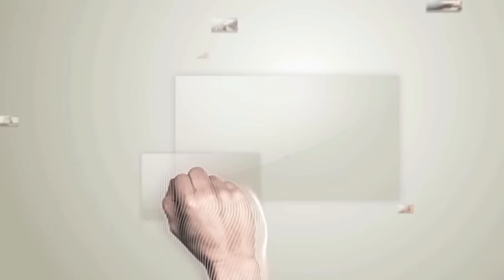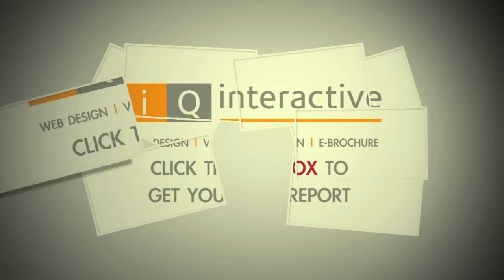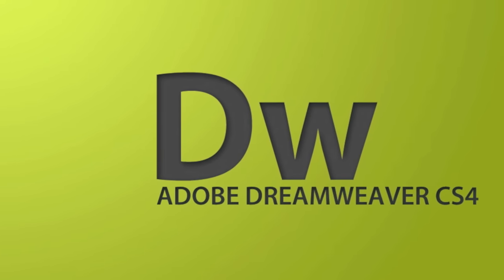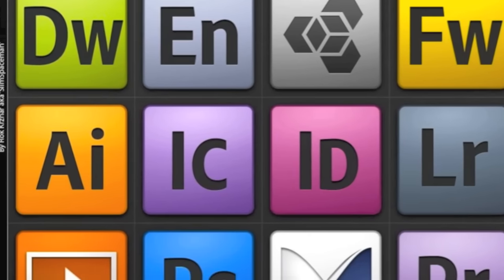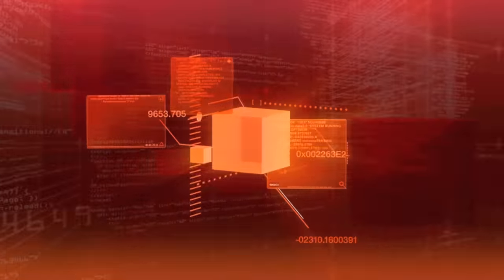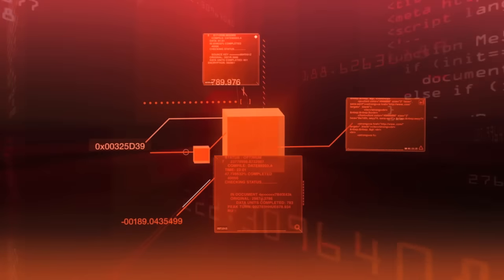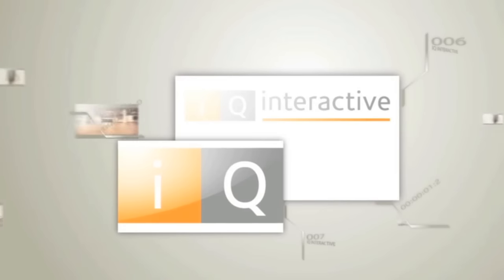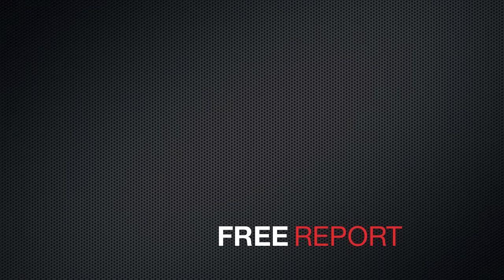Web Design Software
Web Design Software article

Choosing the best web design software plays a vital role in getting good place in search results. Software needed for your website development depends on several factors. At present, you can find a good number of professional web designer software in online market stores. According to the needs of website, web developer can browse and pick the right one. Today, most of the web design software supports complex computer programming languages. In case of need, you can even code the language you are using directly into software. This kind of software is a perfect choice for those people who wish to design larger sites which require sophisticated CGI scripts and backend commands. For obtaining satisfactory result, people are advised to see packaging and product reviews before buying software. Nowadays, even people who are non professionals can easily create attractive sites with the help of commercial software applications. Let's see vivid web design software available for assisting web developers.

Adobe Dreamweaver: Dreamweaver, one of the components of Adobe's creative suite web software is a best recommended software by website designers.It can be described as an intuitive visual interface for making and editing HTML websites. Using Dreamweaver, designer can review their designs with multiscreen preview option before publishing. It is a perfect web designer software to build and promote your online businesses. Today, Dreamweaver is a widely used designer software by web designers, coders and application developers at all levels. Advanced coding functions featured in this web design software makes it easy for readers to navigate through complex website pages. For example, Adobe Dreamweaver CS6 comes with advantages like effective transfer of large files with improved FTP performance, updated live view and multiscreen preview panels render HTML5. New comers in website designing field can definitely choose this Adobe's software to build website. This website designing software really outstands when compared to all other HTML editors.

Web design article

NetObjects Fusion: NetObjects Fusion with enhanced technology is available at low cost than Adobe DreamWeaver software.Using this popular software is one of the fastest and easiest ways to manage and promote a large website. This web designer software is an apt choice for people searching to get professionally designed templates within a few minutes. Apart from building a website, use of NetObjects Fusion for website development makes your site safe and saves your time. Building a website by using NetObjects Fusion is so simple and easy. You just need to layout your images and add text. NetObjects Fusion will then create HTML for you. In order to enhance website, NetObjects Fusion comes with additional add-on components. Customizable style attributes such as colour, page layout, font type and font size assists even designers who don't know HTML to build website. Today, you can easily download NetObjects Fusion free. It is an ideal choice for new comers to try their hands in website designing. Other important features of NetObjects Fusion include incremental publishing capacity and centralized management features with propagating file changes.

Microsoft Expression Web: Microsoft Expression Web is a wise selection for those people looking for professional code editor and design surface. It is an ideal web designer software to make site outstanding with rich graphics support.Microsoft Expression Web provides you the latest CSS layouts with professional design surface. Opportunity to expand functionality is one of the main features of this website designer software. Menu commands and add panels are two among the expandable functionalities featured in Microsoft Expression Web included SEO tools is another feature owned by this website design software. It provides you details to improve your site traffic in search results.This web designer software can be easily purchased from online resellers. You can also download this website designer software Microsoft's online store. Usually, Microsoft Expression Web comes with several resources to help developers to get started with applications. It allows designers to easily build browser-agnostic sites and supports PHP, HTML/XHTML, CSS and JavaScript. Other highlighting features owned by Microsoft Expression Web include master pages for templating and drag and drop controls.